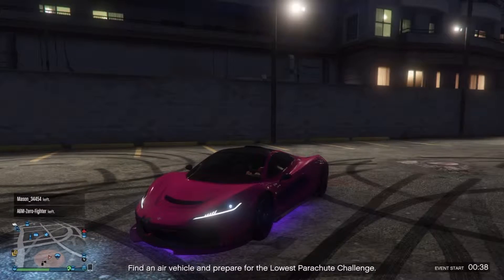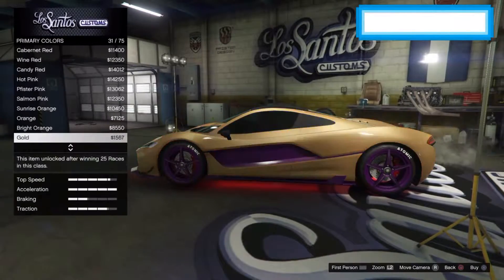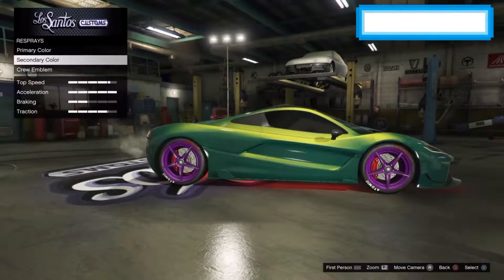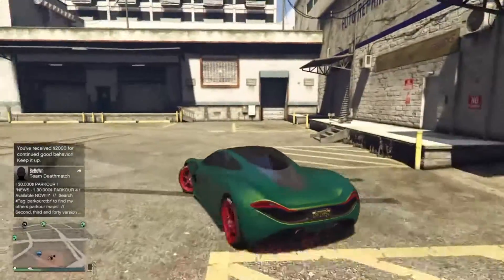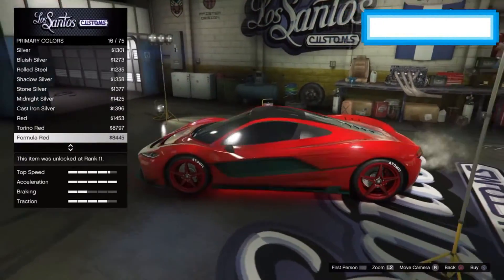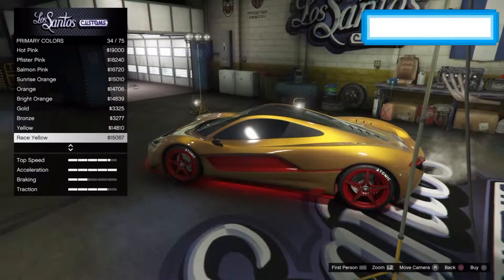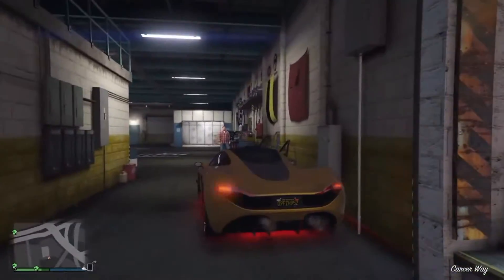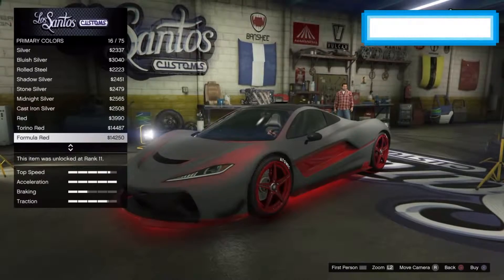GTA V Paint job episode 1